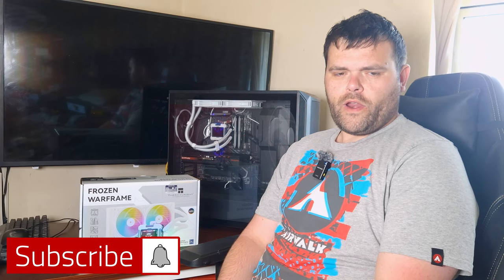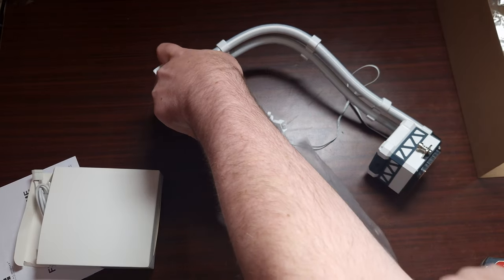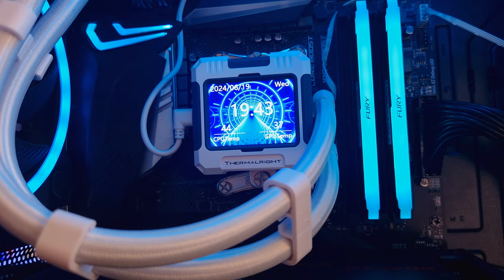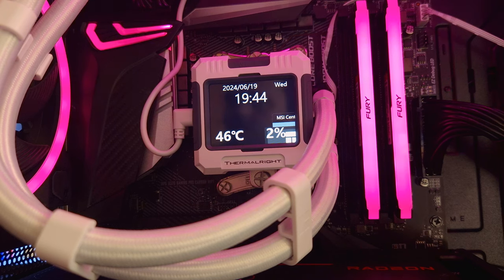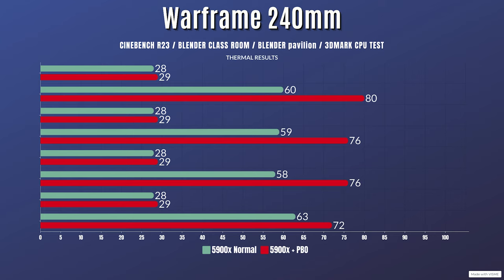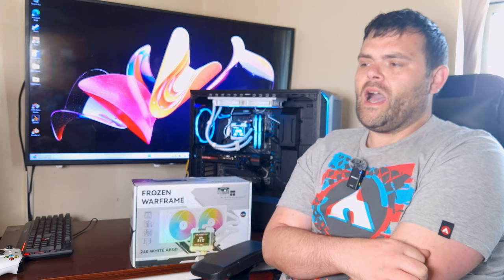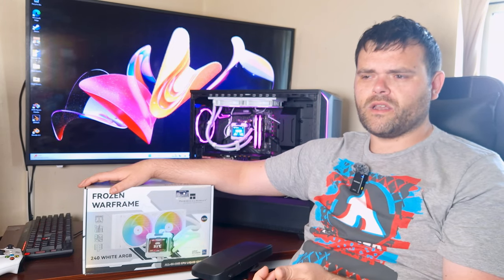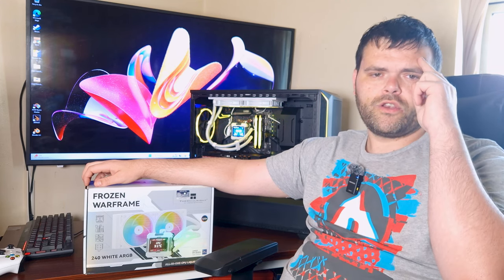Thermalright Frozen Warframe 240 White ARGB Aio: Bargain Price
Today's video reviews the Thermalright Frozen Warframe 240 White ARGB Aio CPU Cooler. I will take you through what comes in the Box.
I will show you the Software Noise Test Thermal results and Give my Overall opinion on this Bargain Aio

Thermalright Frozen Warframe 240 White ARGB

00:00 Introduction
00:10 Unboxing & Specs
00:32 CPU Support
01:04 First Look
02:29 Fan Noise Testing 50%
02:49 Fan Noise 100%
03:03 Display & Software
06:16 Thermal Results CPU 5900X
07:49 Should you buy it ?
08:40 it is cheap for a Aio with a display
09:06 Deepcool Aio is a bit more in price
09:26 only niggle I have
09:59 Thermalright are going silent
10:16 Very good Socket Support
11:24 Make sure to Subscribe I got loads coming